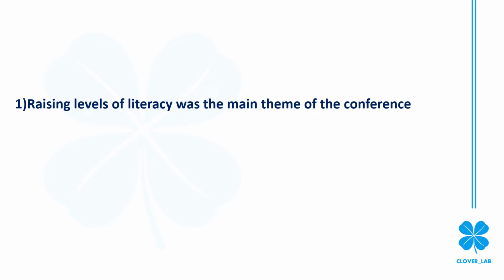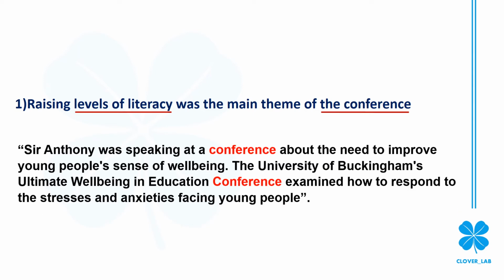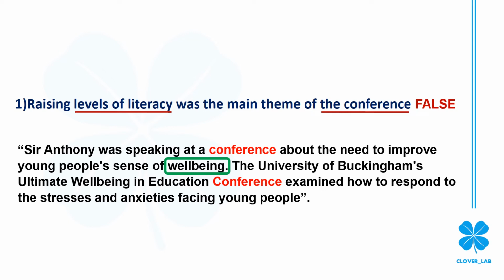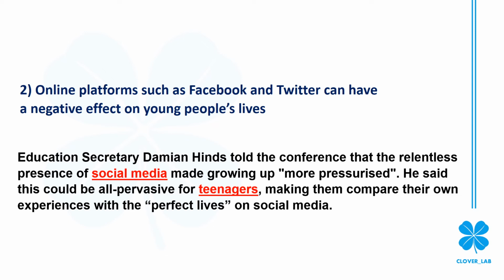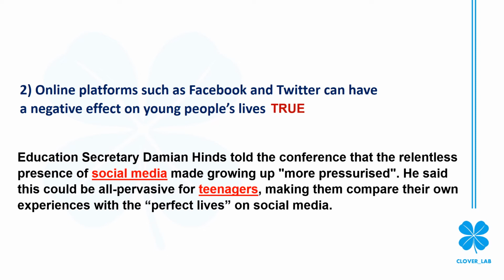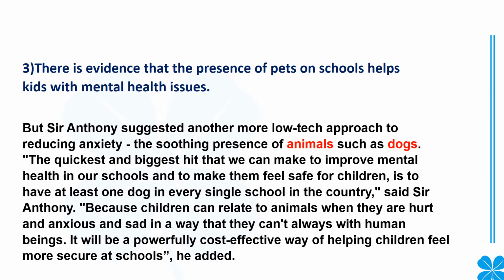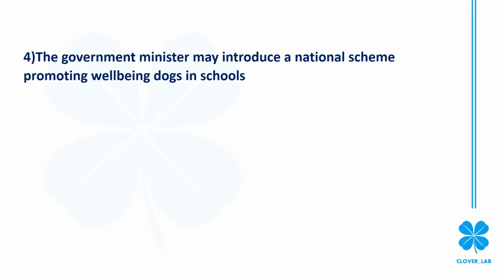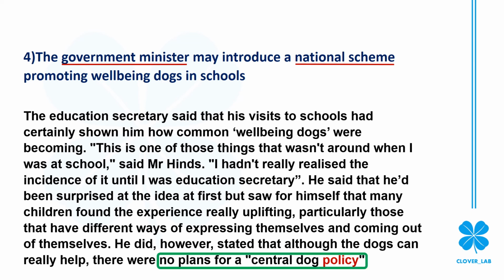TRUE FALSE NOT GIVEN TUTORIAL (HACKING IELTS)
-step by step explanation of True, False, Not Given type IELTS questions
-practical tips on how to solve IELTS reading questions (True/Flse/Not Given)
-Productive Learning Strategies
-hacking ielts preparation with Clover Lab Team